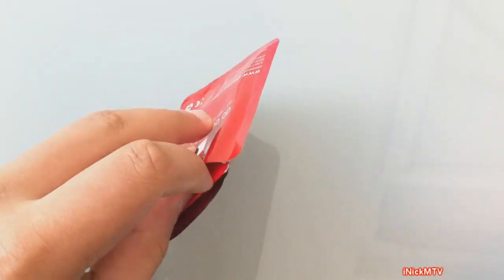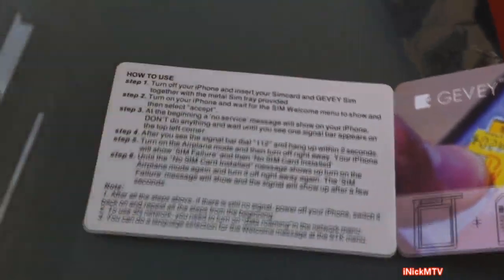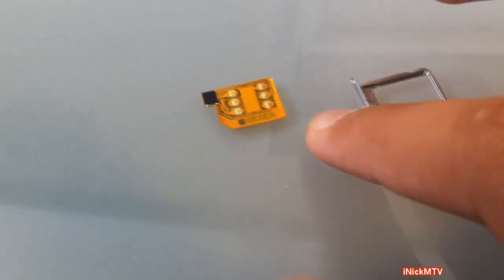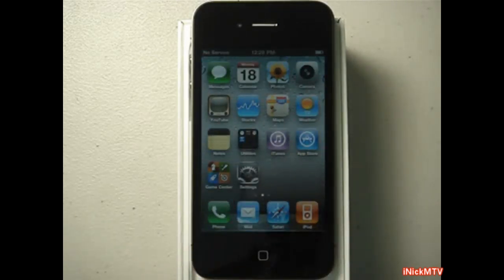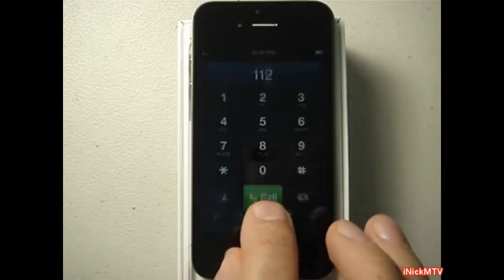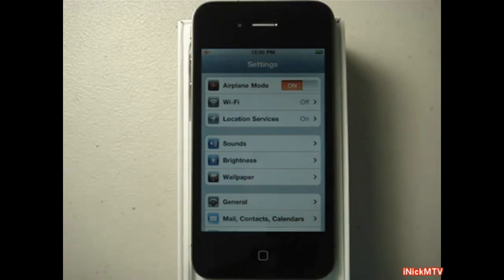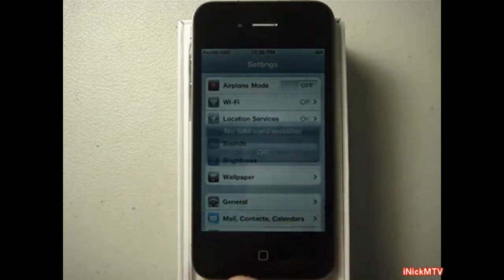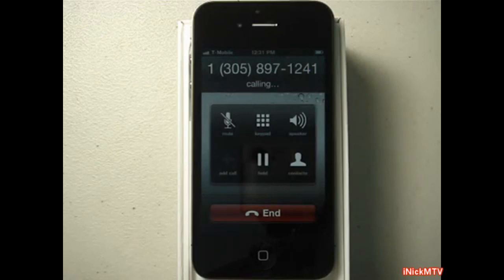How To Unlock iPhone 4 With Any iOS Firmware With GEVEY Turbo SIM Chip Instructions Guide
Heres were to purchase one

Written Tut

1) Power off iPhone
2) Insert GEVEY and SIM into iPhone
3) Power on and wait for instructions screen (slide your screen unlock bar)
4) Hit the "Accept" button
5) Start a 15 second count, go to your phone app
6) After 15 seconds, dial 112 and call. Hang up as soon as you see your wallpaper, in less than 2 seconds
7) Open settings and run "Airplane Mode" for only a moment (as fast as you can switch it on and off)
8) Hit "ok" to the "SIM Failure" dialogue
9) Wait for it. when the "No SIM card installed" dialogue pops up, hit OK
10) Run Airplane Mode one more time, as fast as you can again.
11) Your iPhone 4 will now find signal, usually quite fast. If it does not..
12) If you failed to follow the steps, you will receive a failure screen. Accept and restart your phone, hard or soft, no matter. Follow the steps again from the beginning.

-We could not use the GEVEY with SAM Prefs

-If you have trouble repeatedly, pop your SIM tray out during restart, then insert before full boot up.

Good Luck!